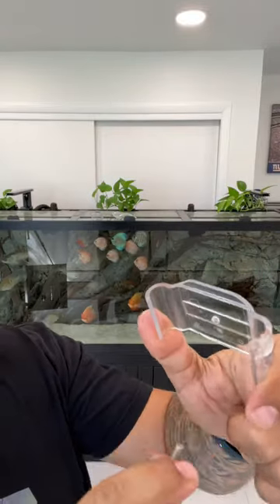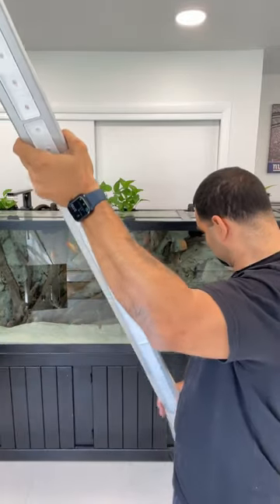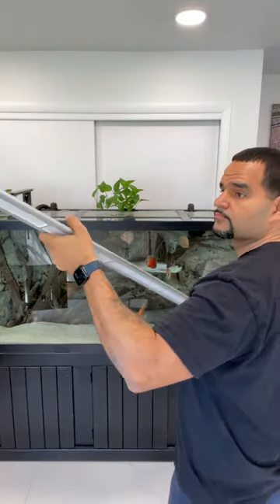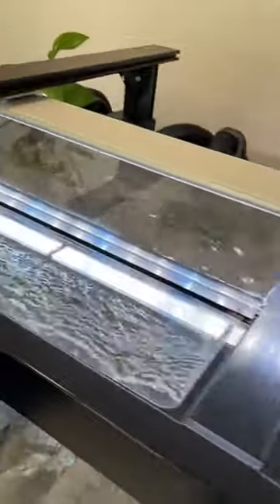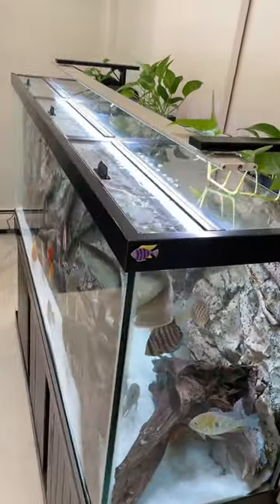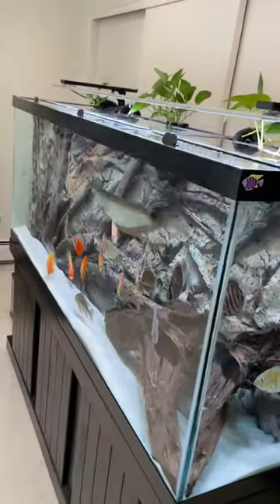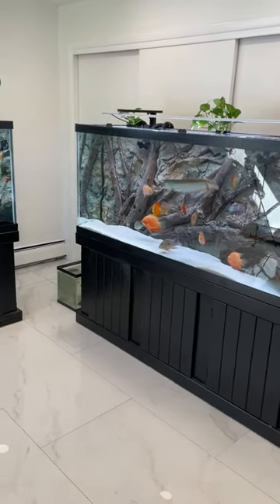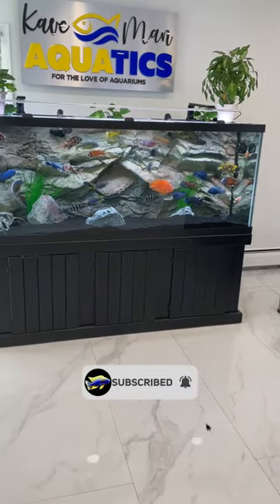Completed the set! 😁💪 Dual Blade Freshwater Lights for the W!